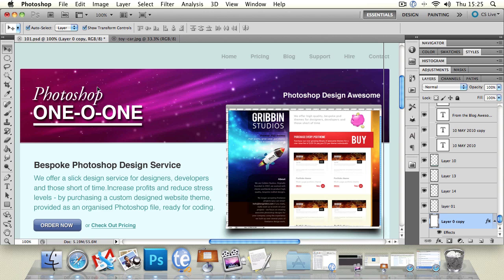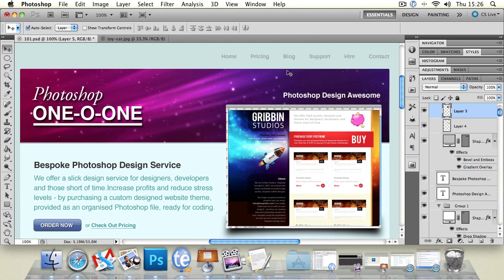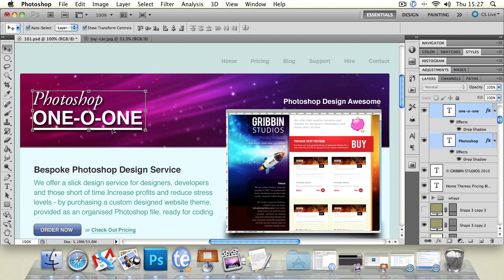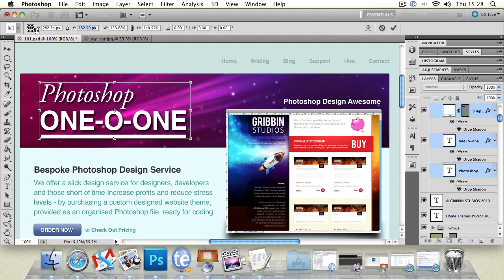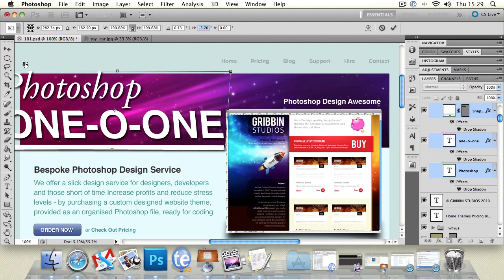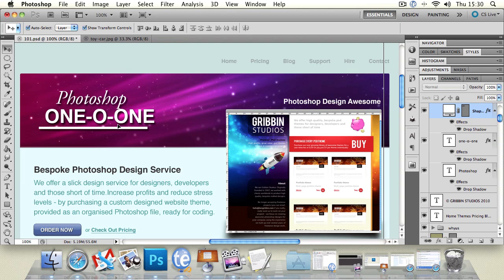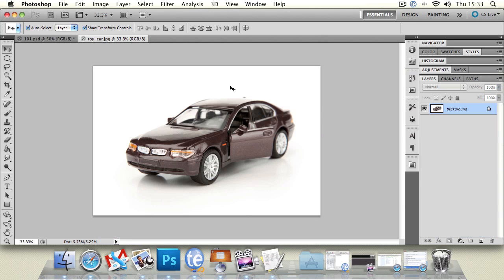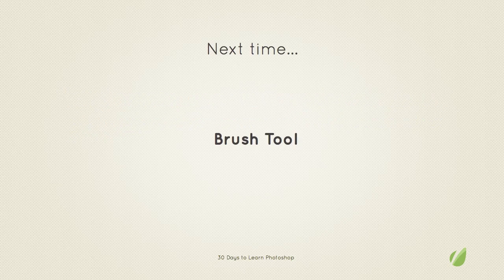[Tutorial photoshop] 03 The Move Tool